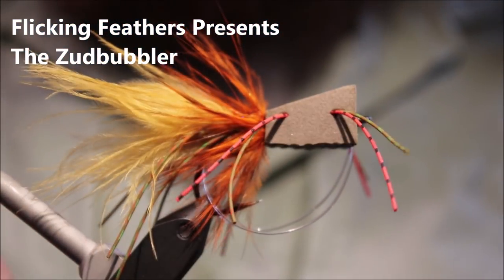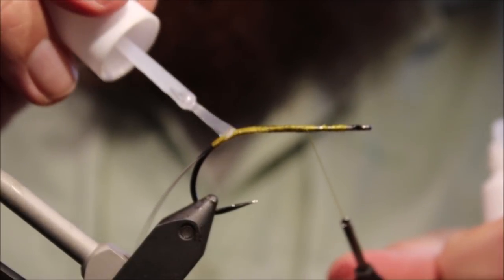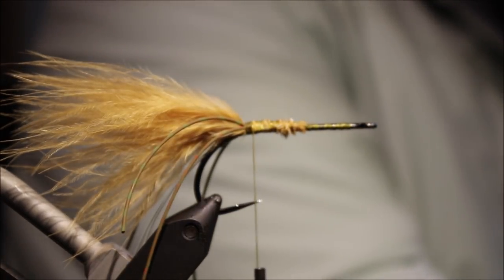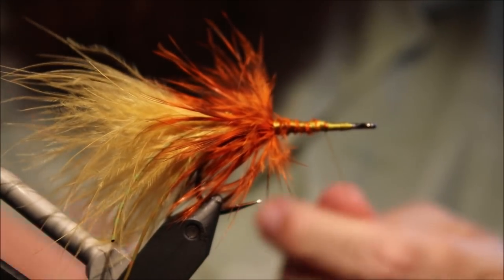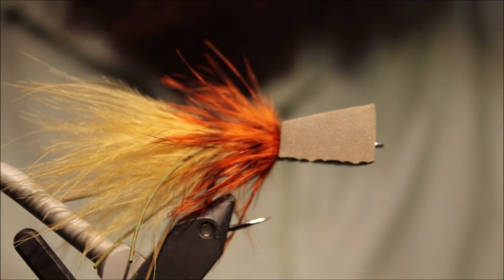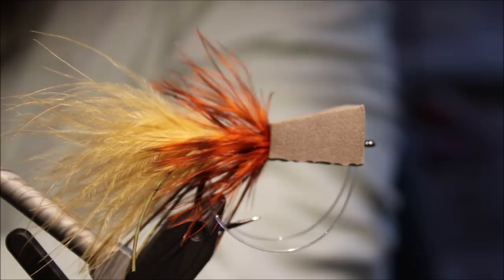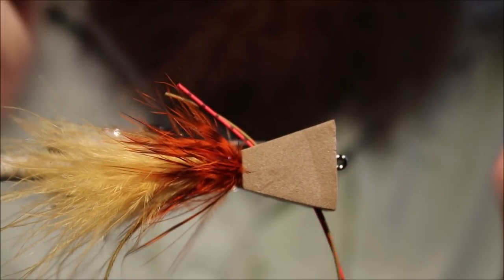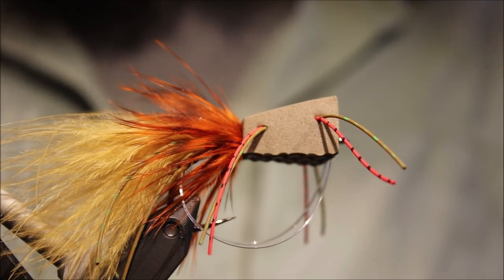Tying the Zudbubbler with Martyn White (bass popper)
Step by step instructions for a nice bass popper that will work for all kinds cover oriented species.

material used
Hook:  Gamacaktsu B10s
Thread: Danville's flat waxed nylon
Weed guard:  20lb mono
Tail: Marabou
Legs:Barred round rubber
Body: Ice dub or similar
Body hackle: Grizzly saddle
Head: foam block cut from Jigsaw mat or commercially available zudbubbler head